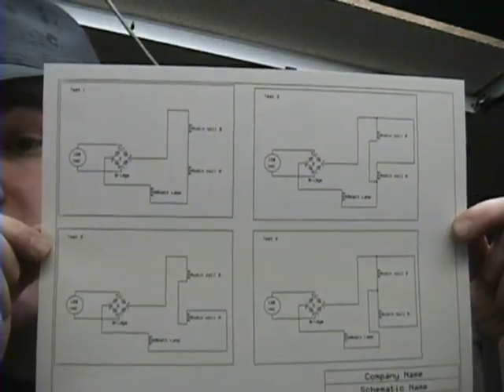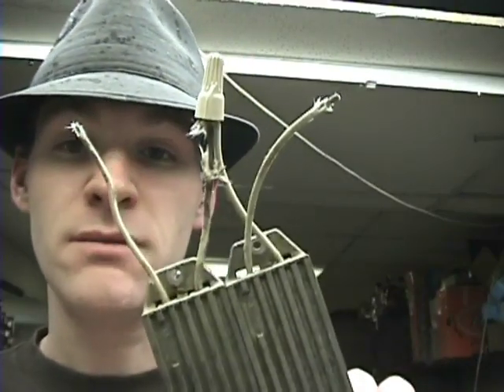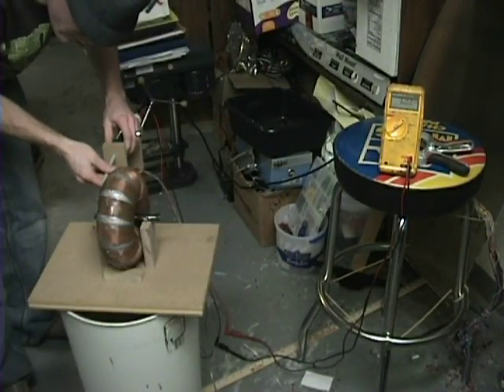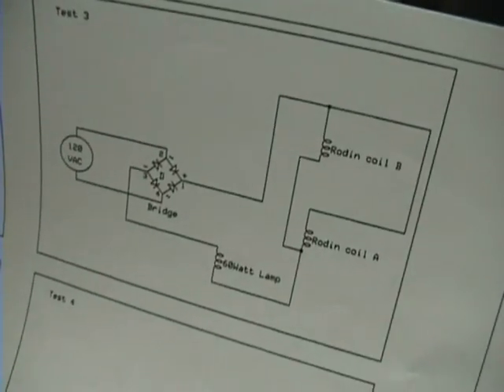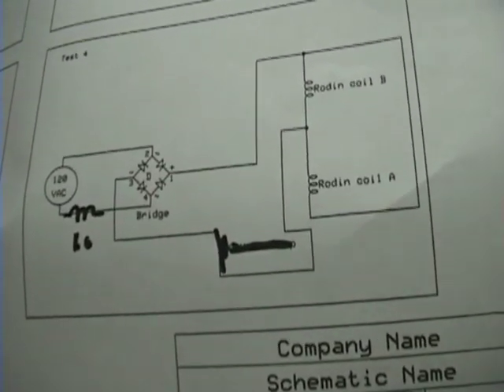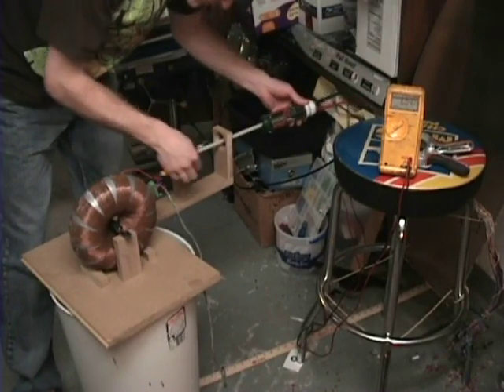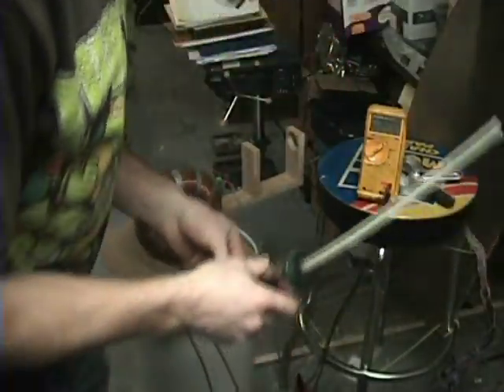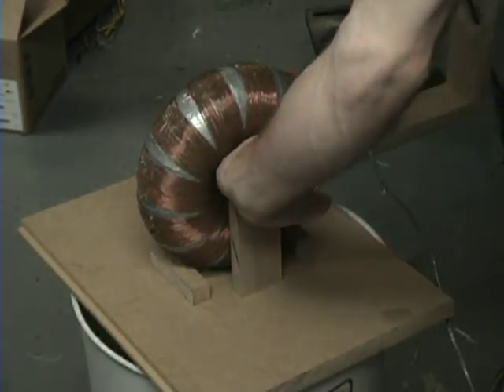Rodin Monopole Test!!! & Then Some High Current Coil Tests!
Take or leave it just don't criticize me for bad test results... it is what it is and that's finial.

~Russ